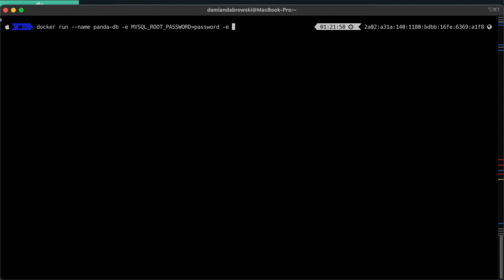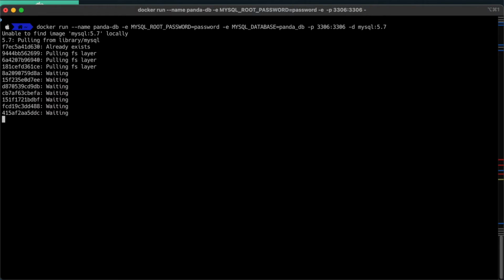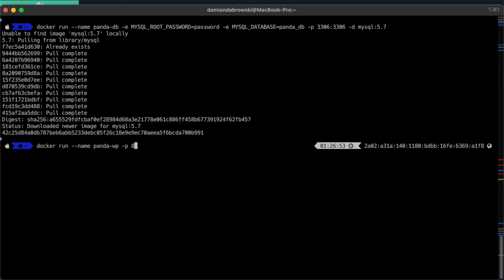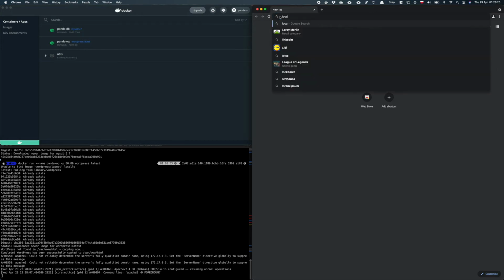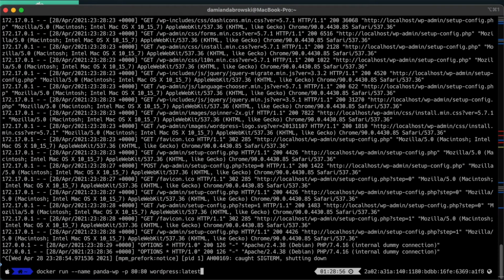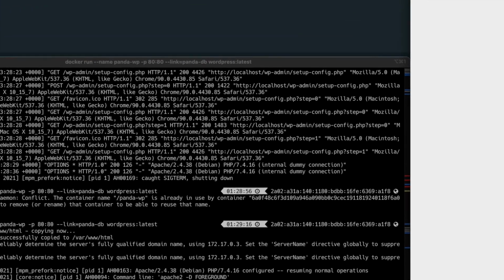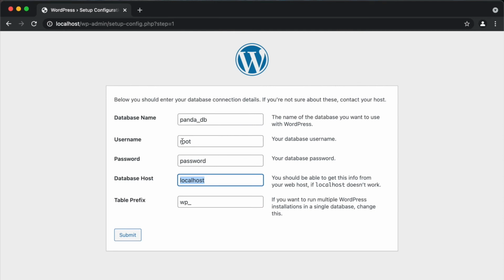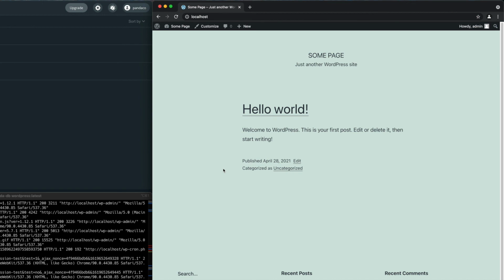Linking Docker Containers - Run WordPress locally in 5 minutes!